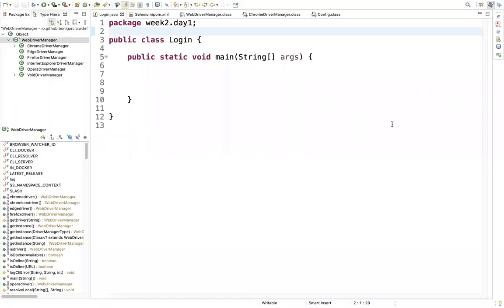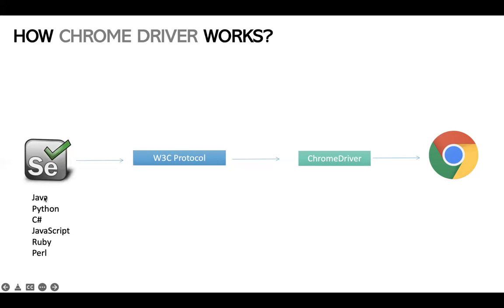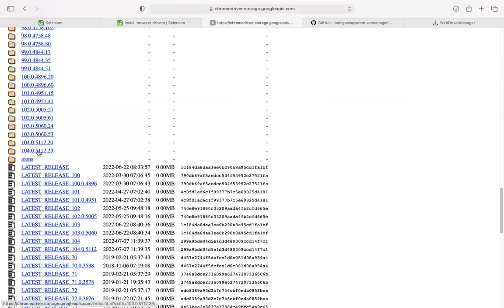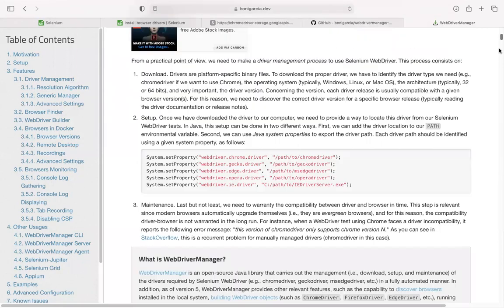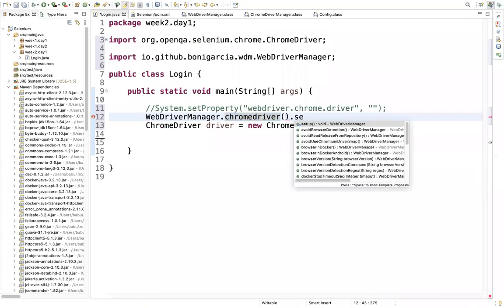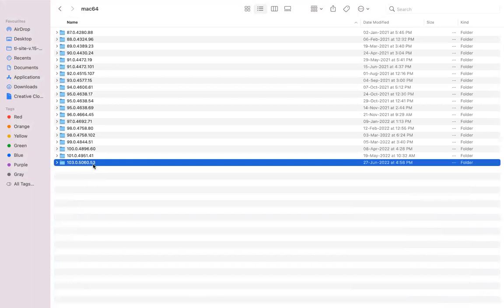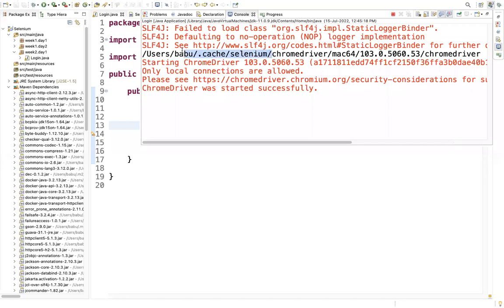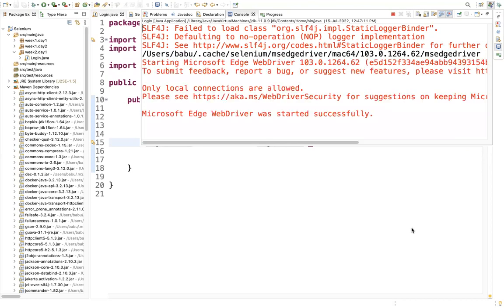Stop Manually Downloading Drivers! WebDriverManager Tutorial (Selenium)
In this video, we dive deep into the internals of Selenium WebDriver and explore why WebDriverManager is a game-changer for automation engineers. If you've ever been frustrated by "SessionNotCreatedException" due to driver version mismatches, this video is for you!

What you'll learn:

How Selenium works internally (W3C vs. JSON Wire Protocol).
The pain points of manual System.setProperty() management.
How to integrate WebDriverManager into your Maven project.
Automating drivers for Chrome, Edge, and more with just one line of code.
Advanced configurations and checking your local driver cache.
Upgrade your Selenium framework today and spend less time managing binaries and more time writing tests!